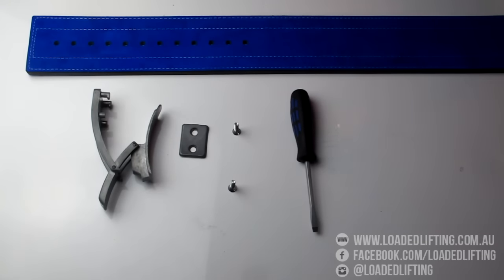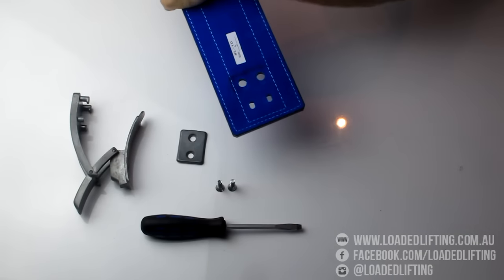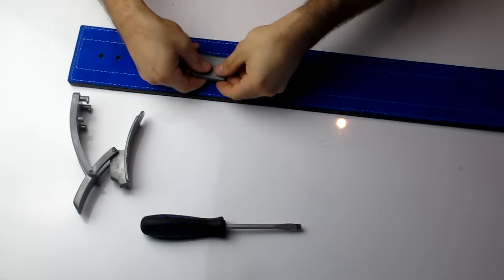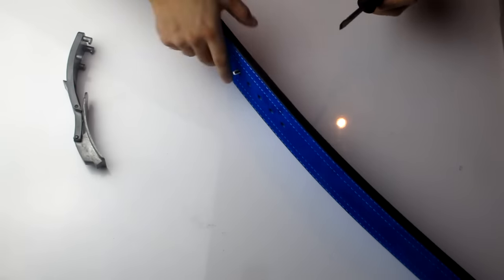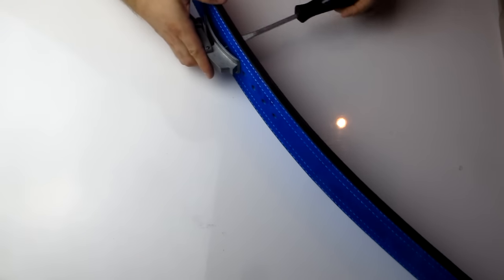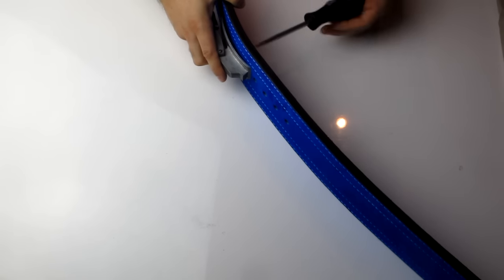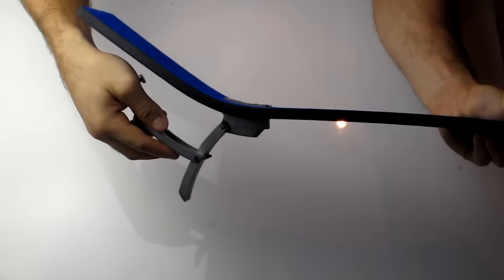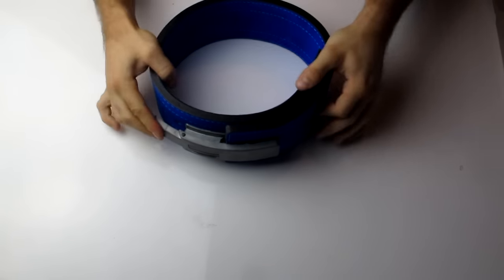Tutorial (HD): How to assemble a Lever Belt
Easy tutorial on how to assemble a Lever Belt.